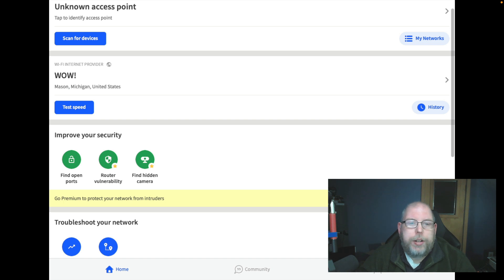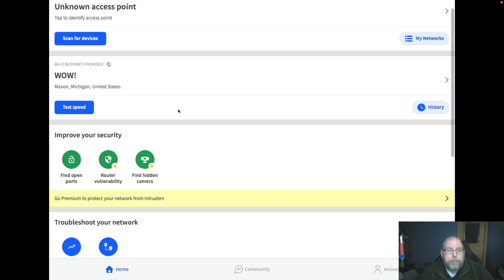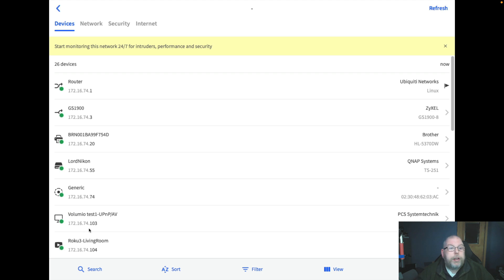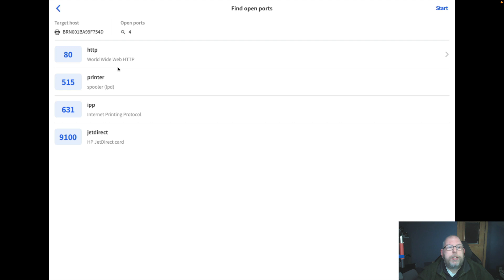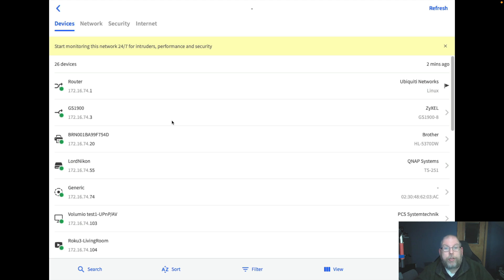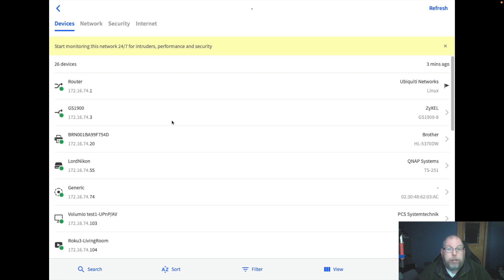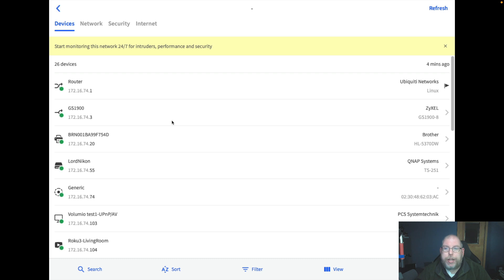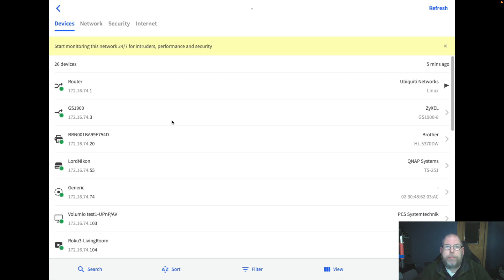Network Discovery with Fing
Instead of using the random network or device discovery tools that might come with a NAS or IoT device, why not have a universal tool available that you can use at any time. Fing is one of those tools, and is available for Android, iPadOS and M1 Macs, as well as Windows machines.

In this demo, we will look at Fing running on an M1 Mac, and go over a few of the features to show what makes this useful.

If you're more of a "Power User," you will like the upcoming video that will cover the basics of using Nmap.